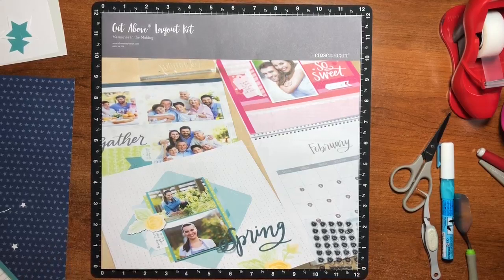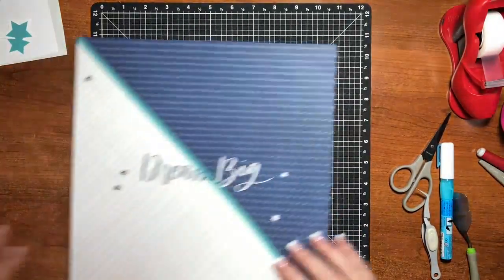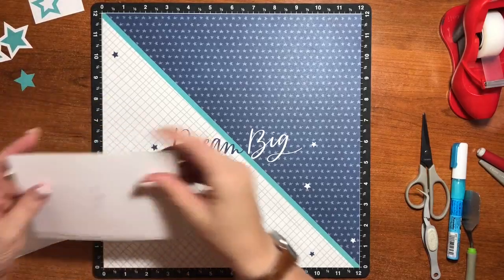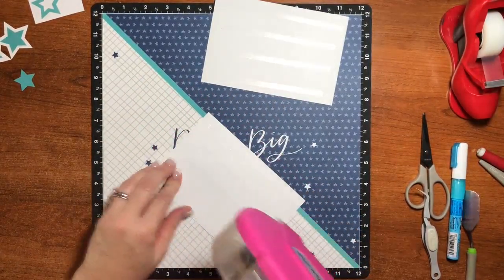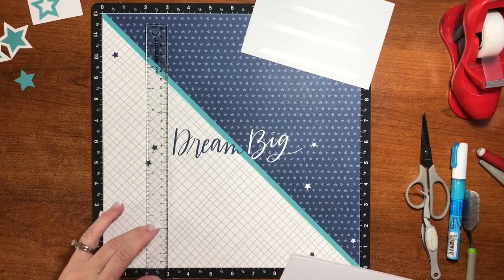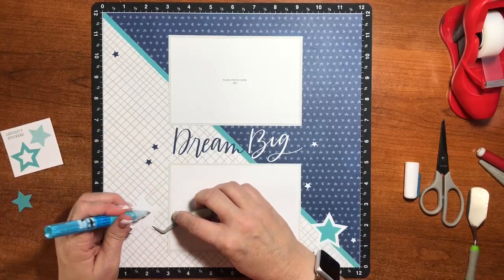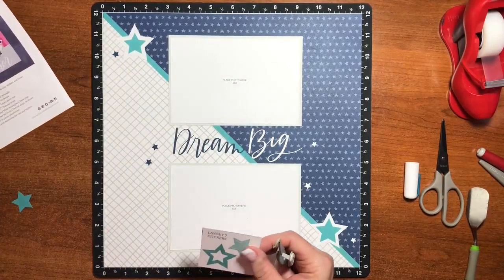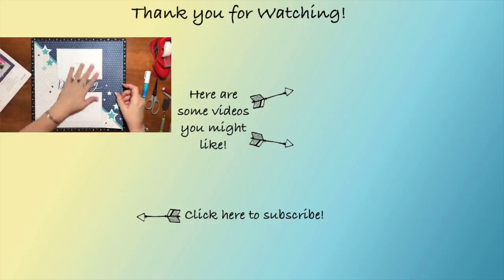Memories in the Making - July Calendar Page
Close To My Heart - Memories in the Making - July Calendar Page

My commonly used supplies:

3M Foam Tape

Scotch Quick Dry Glue

Zig Two-Way Glue Pen

EK Tools Tweezers

Advanced Tape Glider (ATG)

ATG Refills (acid free)

Glue Tips (I couldn’t find the kind I have but these bottles are good too)

EK Tools Anti-Static Tool

Tonic Tim Holtz Craft Pick